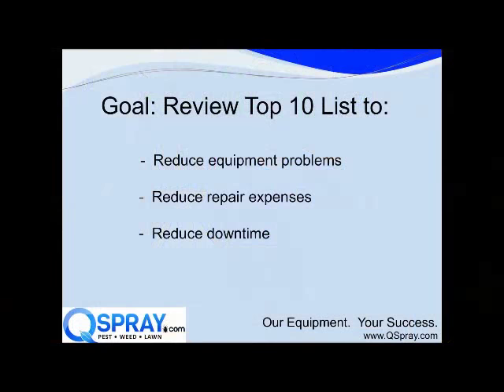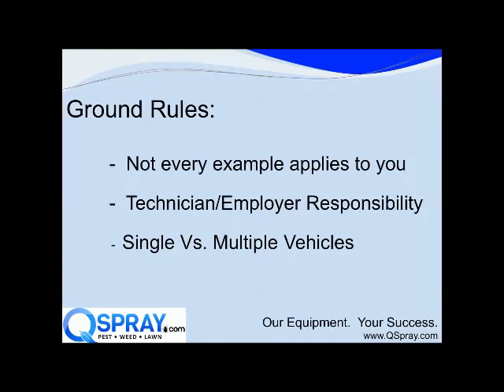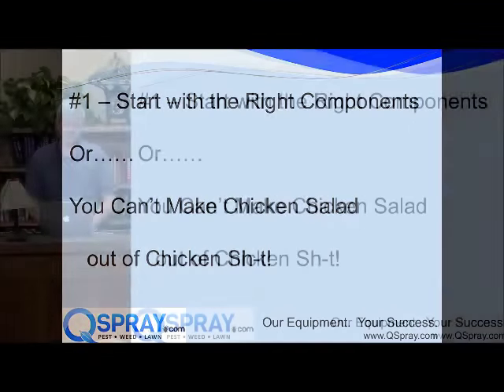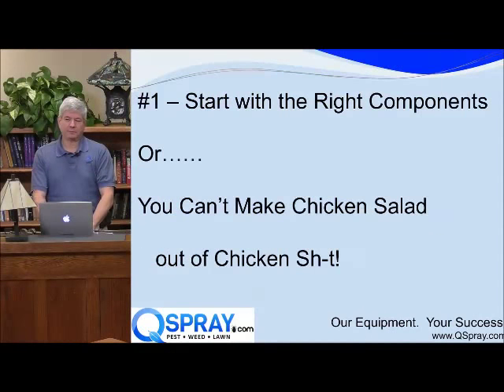Experience pays: 10 Avoidable Spray Equipment Problems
Years of Experience tells us that over half the problems experienced by lawn spray equipment and pest control spray equipment is avoidable! How you must be thinking?

Eventually all the equipment will start to leak, a sprayer valve is bound to break, commercial spray equipment is used hard daily and it's just a fact of our industry that it will break, right?  We sell and repair professional spray equipment day in and day out, so we see all the problems they have and we have learned a few tricks and tips over the years to help prevent some of the common problems that many companies experience.

Over the course of this video series we may cover a topic that doesn't apply to you cause you’re the boss and not the technician or vice versa but, stick with us cause we're sure there will be a topic covered in this series that will help you down the road sometime or maybe right now!

Check out more blog posts at Qspray.com for more informative videos.